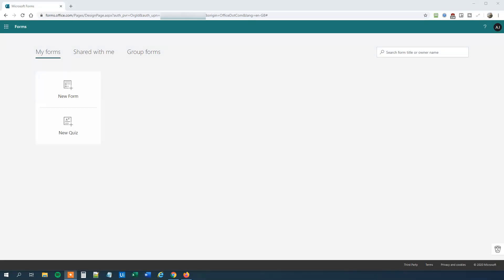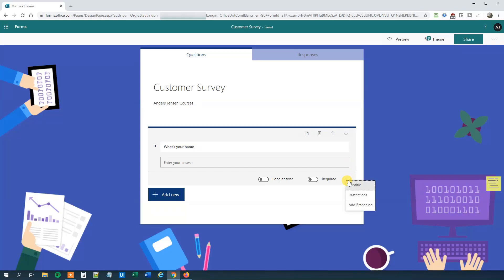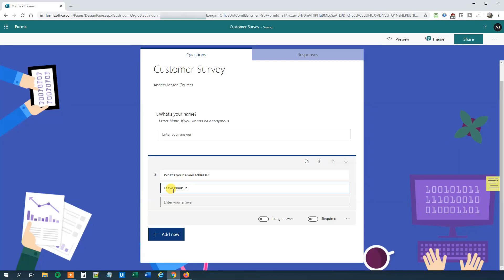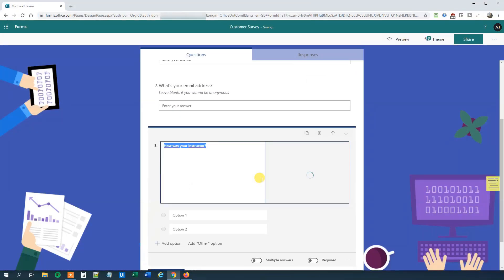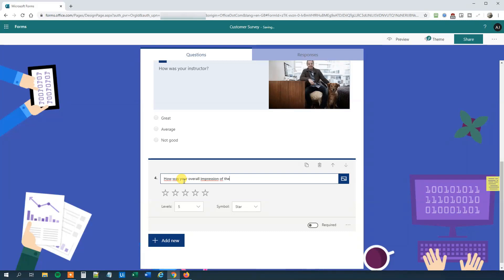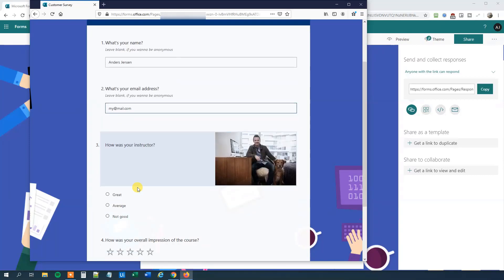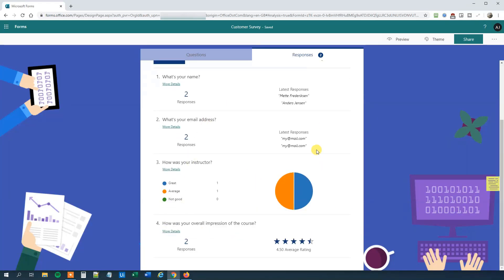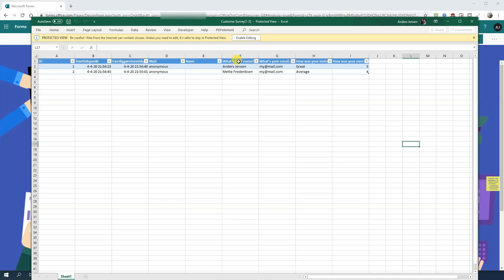How to create a Survey in Microsoft Forms - Tutorial from start to finish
This video guide shows, how to create a customer survey in Microsoft Forms and how to interpret the results in Excel.